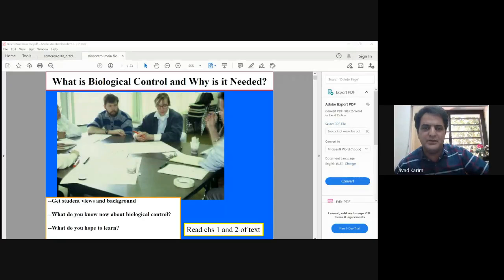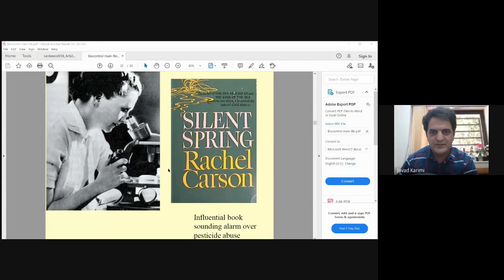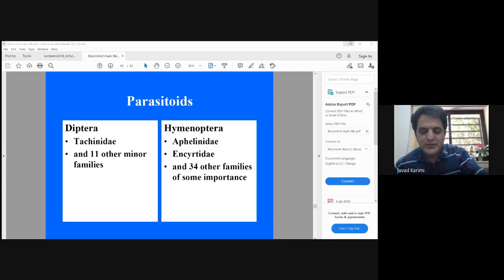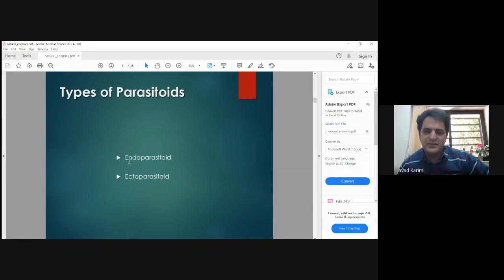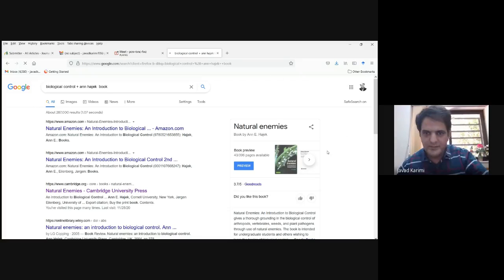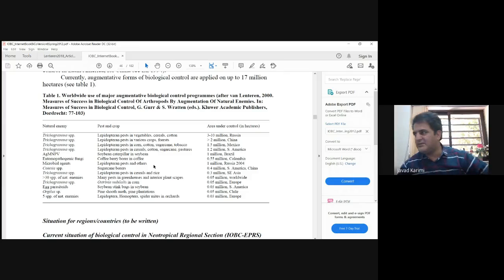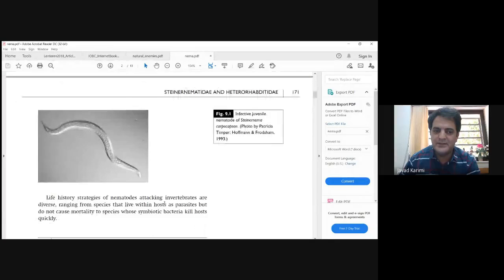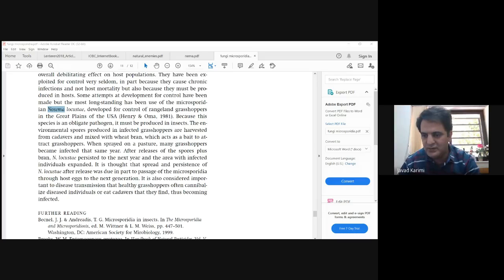Insect pest biocontrol status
Dr. Javad Karimi / Visiting professor program lectures / University of Basrah